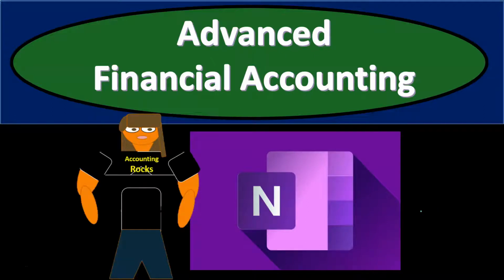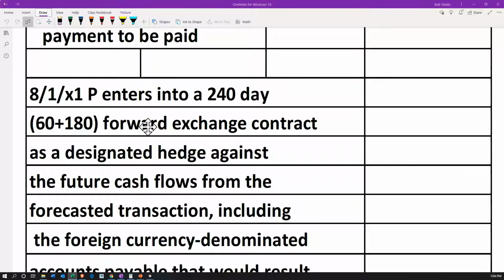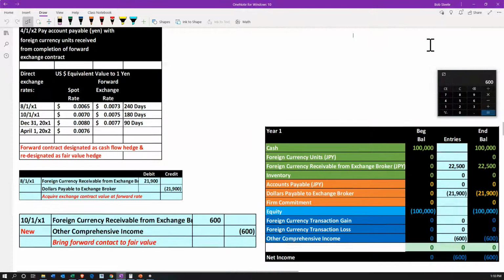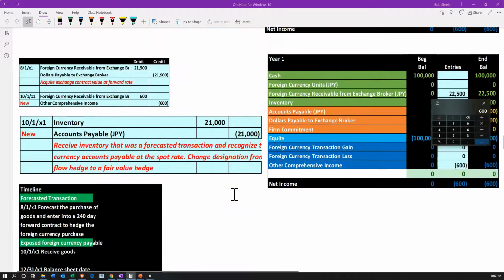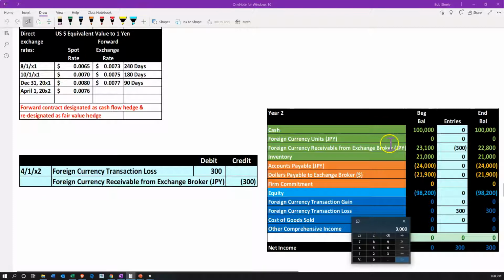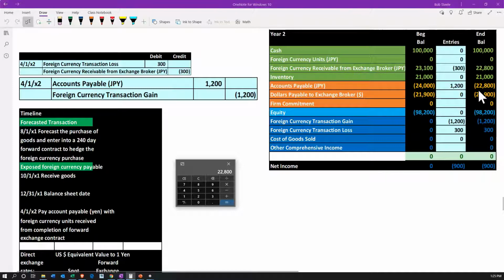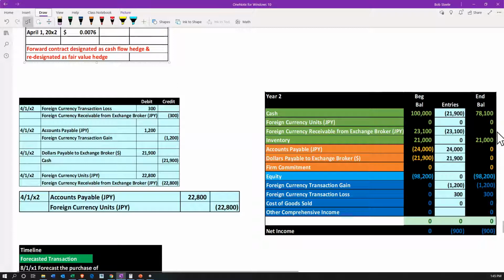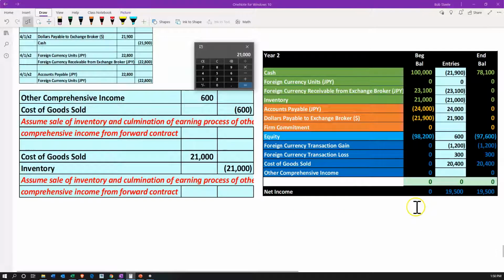Forward Exchange Contract Designated as Cash Flow 1140 C3 A1 Advanced Financial Accounting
Forward Exchange Contract Designated as Cash Flow
Advanced Financial Accounting